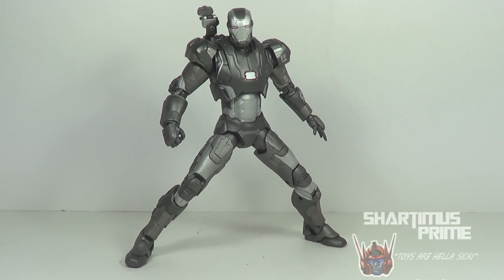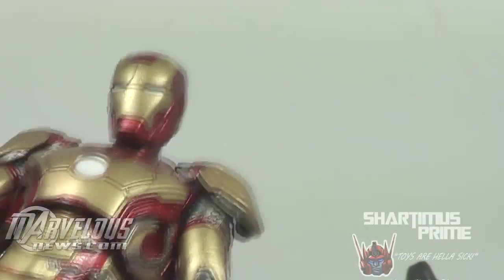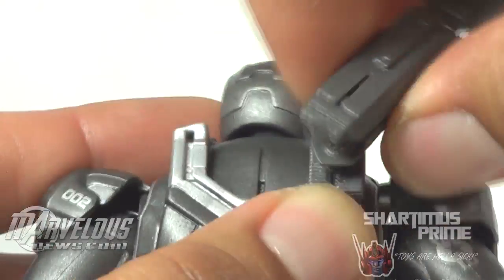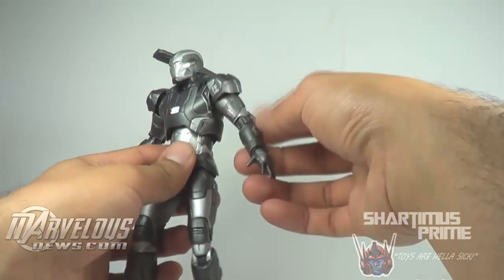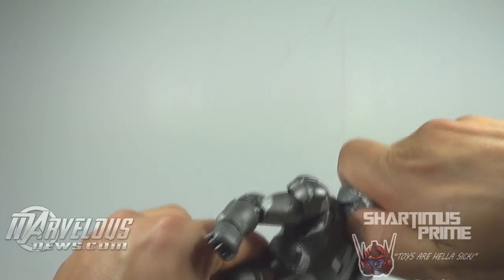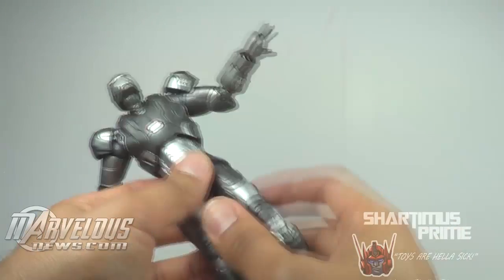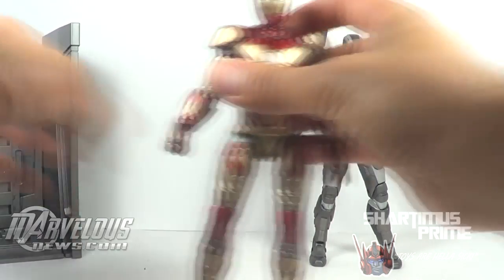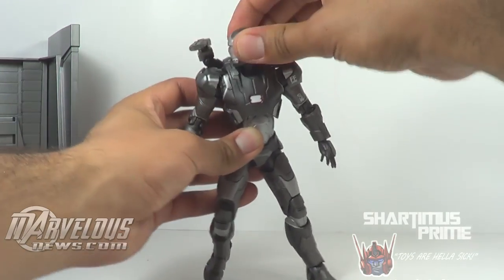Marvel Select War Machine Mark II (Iron Man 3) Movie Figure Review